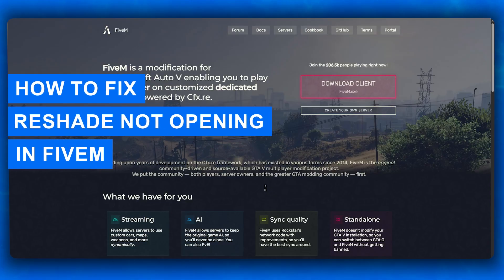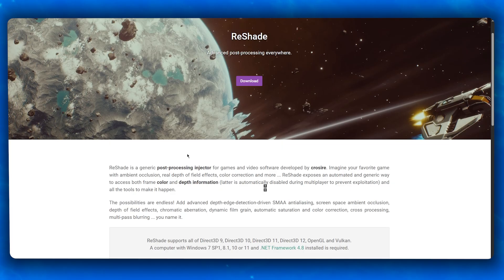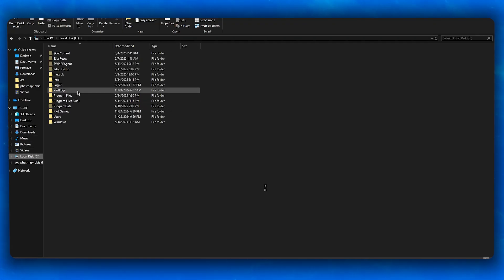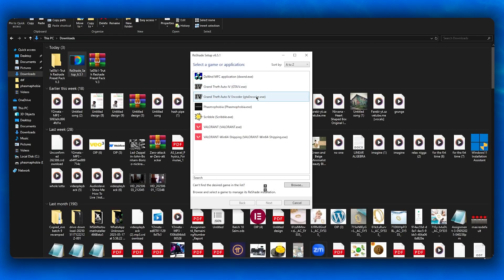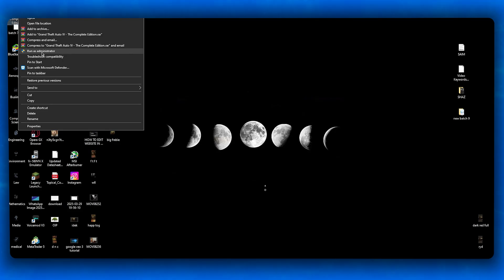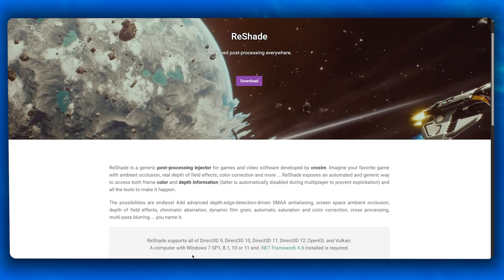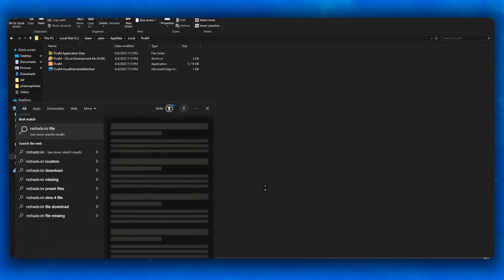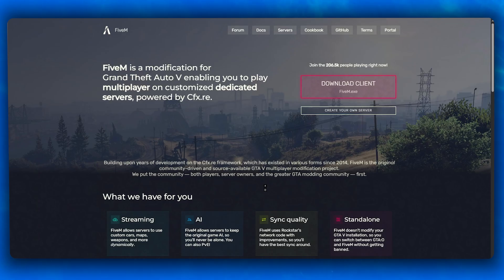How To Fix ReShade Menu Not Opening in FiveM- Step by Step Tutorial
How to Fix ReShade Not Opening in FiveM (2025 Guide)

If your ReShade isn’t launching, overlay won’t open, or 5M keeps crashing, this step-by-step tutorial will walk you through all the working fixes. From correct file placement to fixing hotkey conflicts, by the end of this video your ReShade will be up and running — making your GTA 5 roleplay or drift server look 🔥.

⏱ Timestamps
00:00 – Intro
00:50 – Why ReShade won’t open in FiveM
01:40 – Verify installation & file placement
03:19 – Correct rendering API (DirectX setup)
04:20 – Run as administrator & whitelist in antivirus
04:52 – Clean reinstall of ReShade
04:30 – Servers that block ReShade explained
06:22 – Fix hotkey conflicts in Reshade.ini
07:10 – Driver updates & avoiding shader conflicts
07:50 – Final working setup & wrap-up

💬 Which shader preset is your favorite for FiveM — cinematic RP, ultra realism, or clean sharpening? Drop it in the comments!